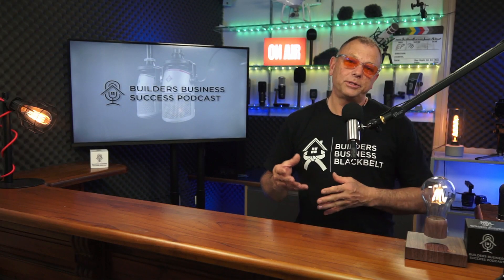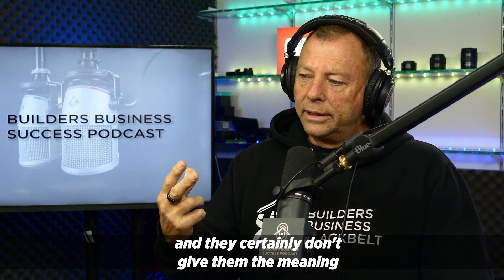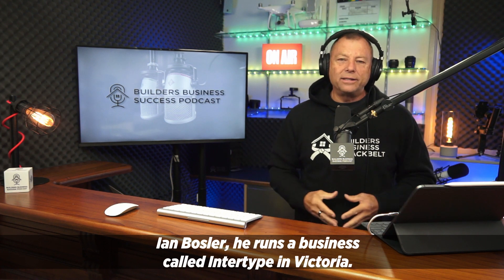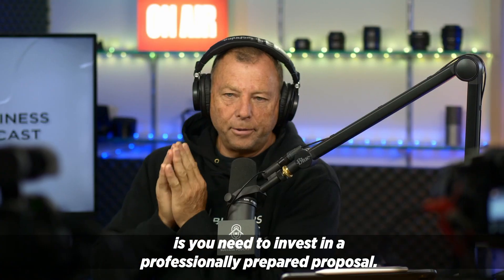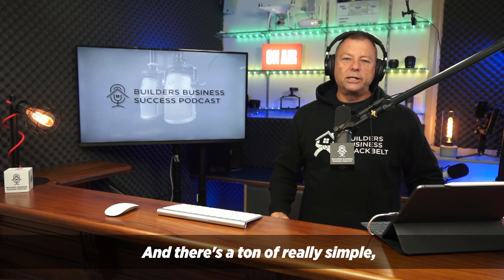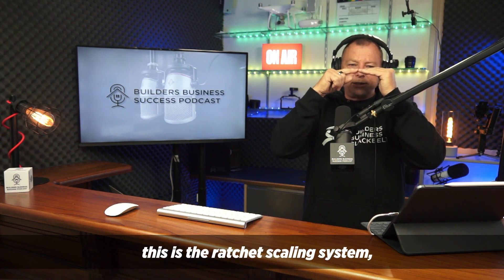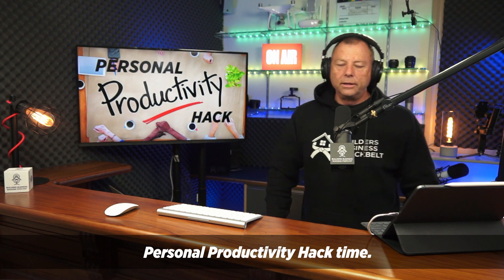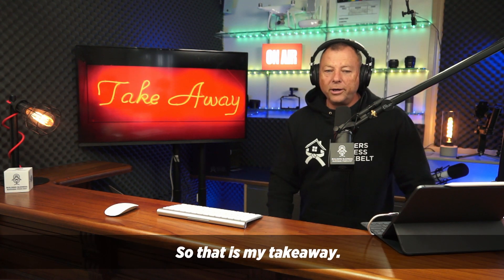Episode 76 - The 4 Pillars of a Successful Building Business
Builders Business Success Podcast Ep 76 - I'm just going to outline the Builders Business Blackbelt business model. So it's gonna be like a 35,000 foot overview of the four major parts of the Builders Business Blackbelt business model.

And a bit of an understanding as to why we have a focus on specific things rather than looking at things in the traditional way.

Share this link to other builders or your sub-trades so they can benefit from the podcast

If this is your first time watching, My name is Mick Hawes I want to be your Construction Business Coach. Our business is called Builders Business Blackbelt focused on specifically being a Builders Coach. Specialising in just one area (Construction Coaching Company) instead of general business means we're focusing on exactly what works for your business so you don't have to waste time figuring it out.

We have members all over Australia and New Zealand. We only coach and mentor established Builders

We'd love to help you and your Building Business become as successful you can imagine. It's a big responsibility being the Builders Coach Australia and we take it very seriously, so...

Let's jump a quick call so we can learn more about where you're at with your business and where you want to be, so we can quickly point you in the right direction to find the resources you need to get there fast.